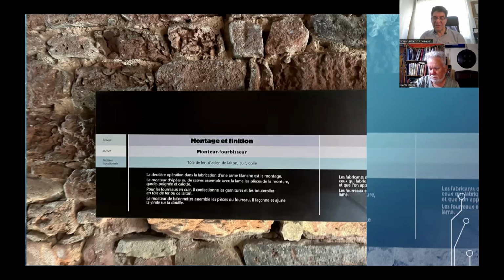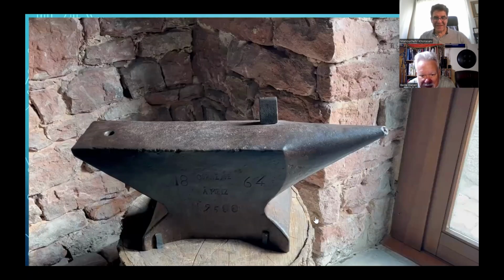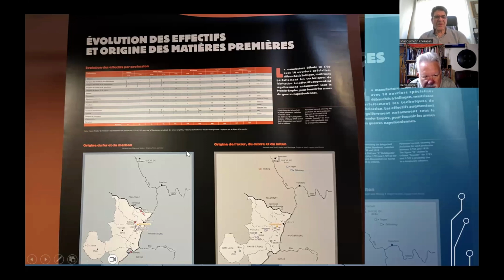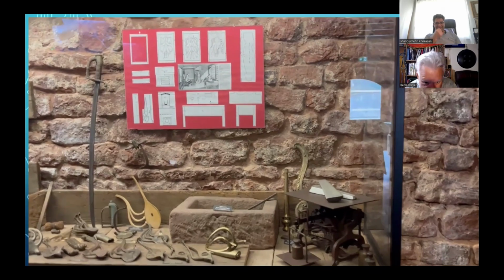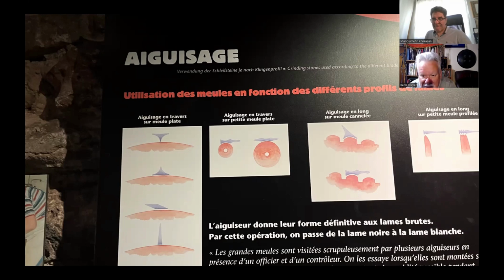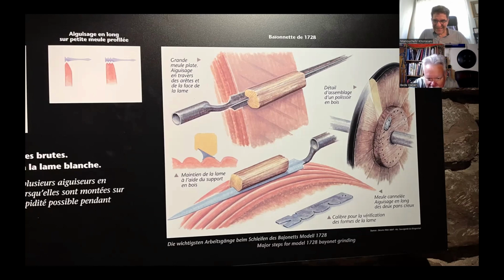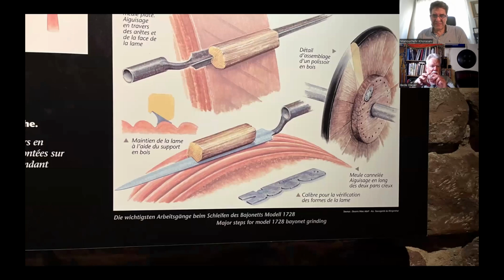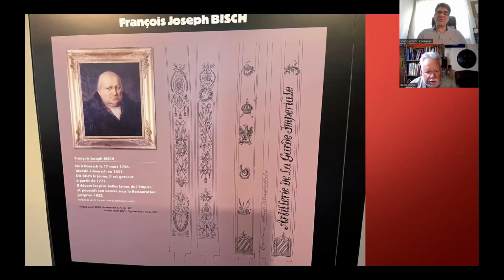Forging History: The Art of Sword and Armor in Klingenthal, France (Part 2)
Klingenthal is a beautiful village in the Bas-Rhin department of France located in the historic region of Alsace. It is situated in the communes of Boersch and Ottrott. Klingenthal is a Germanic term that means "Blade Valley" or "The Valley of Blades": Klingen means "blades" and Thal or Tal in German means "valley".  It used to be a large manufacturer of various types of edged weapons, such as sabers, swords, hunting knives, and metal armor during the 18th and 19th centuries.  Klingenthal was the first Royal Weapons Manufactory in France. This was by the order of Louis XV who recognized the importance of having a local manufacturing center for making edged weapons in France.  It hired many smiths and metal craftsmen from Solingen in Germany to start a forging center specialized for making swords and other edged weapons for the French army. Klingenthal was a perfect location for making edged weapons and armor due to the local presence of iron ore, and sandstone needed for the grinders for honing and sharpening the blades. Further, Klingenthal was close to the Vosges mountains allowing for easy access to mountain streams required for hydraulic power. The manufactory was named the 'Manufacture Royale d'Armes Blanches d'Alsace', and they opened it in 1730 CE under the direction of Henri Anthès. Originally, the blades were signed: "Manufacture Royale d’Alsace", but they were later signed: "Klingenthal." Later, the 'Royal Manufactory' was renamed the 'National Manufactory' (Manufacture Nationale d'Armes Blanches) in 1792 CE. In the wake of the French Revolution, the manufactory was renamed the 'Imperial Manufactory' (Manufacture Impériale d'Armes Blanches) under Napoleon I in 1804 CE. The manufactory was finally returned to its original title of 'Royal Manufactory' upon the Bourbon Restoration in 1815 CE. In 1838 CE, Klingenthal stopped weapons manufacturing, lost the Royal Manufactory status, and turned into a privately owned company producing civilian goods under the "Coulaux" name. The company continued producing agricultural tools, mainly scythes, and some weapons until production ceased in 1962 CE.